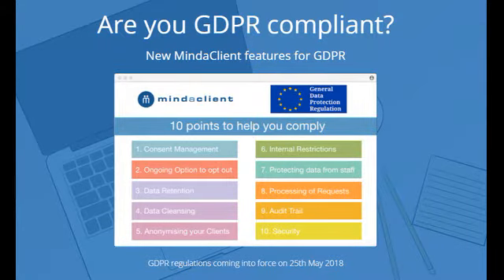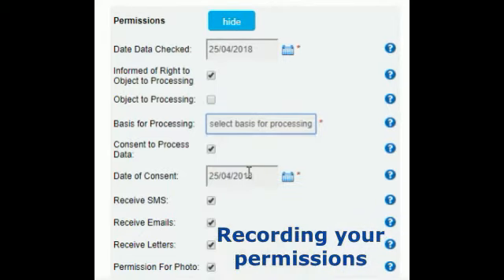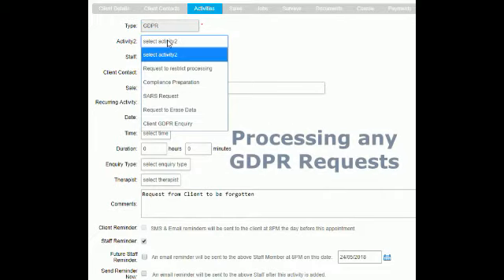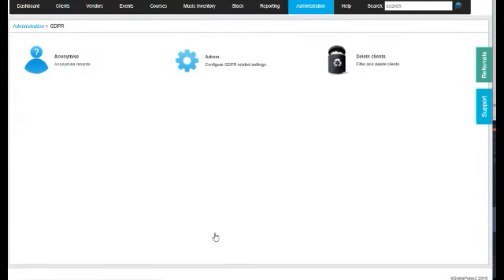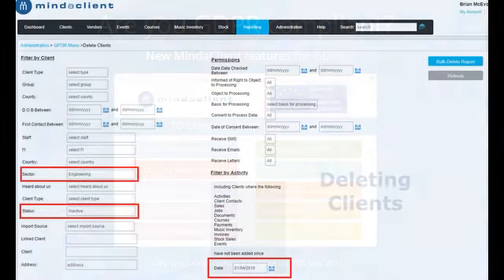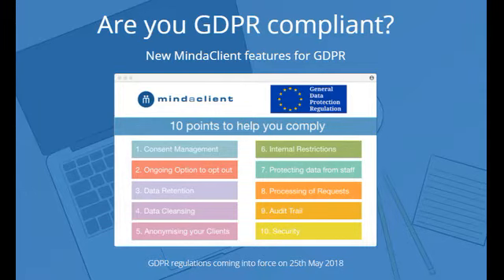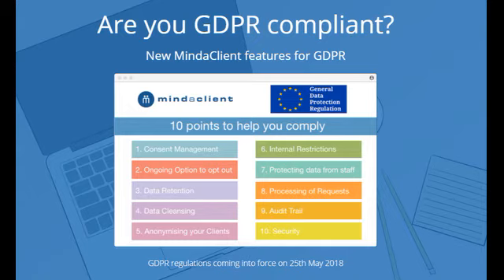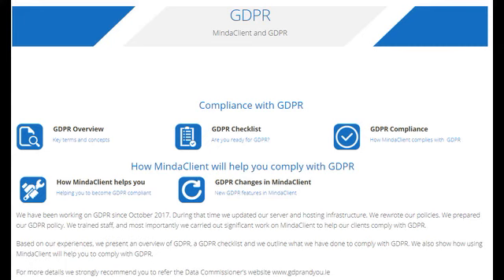GDPR compliance with MindaClient CRM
How MindaClient provides you with the tools to become GDPR compliant